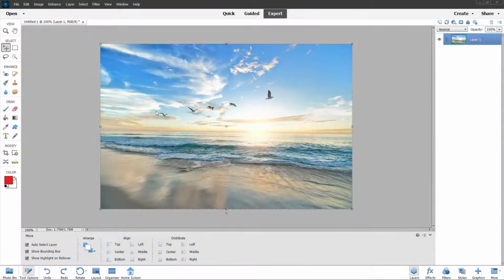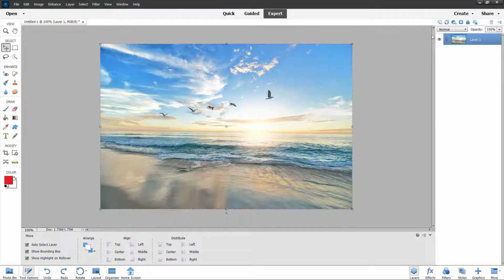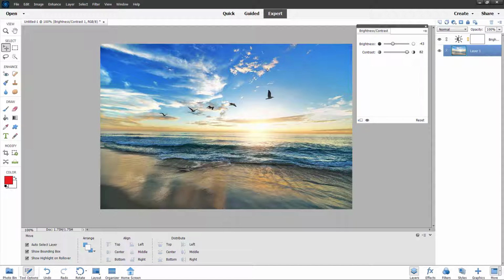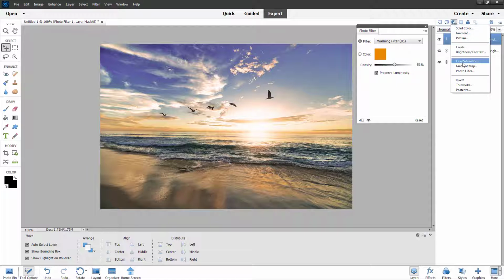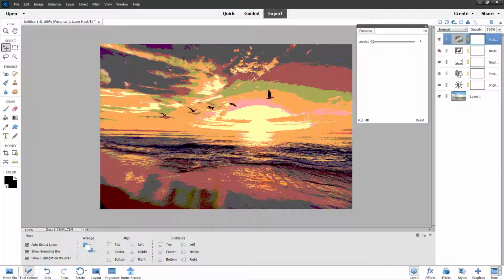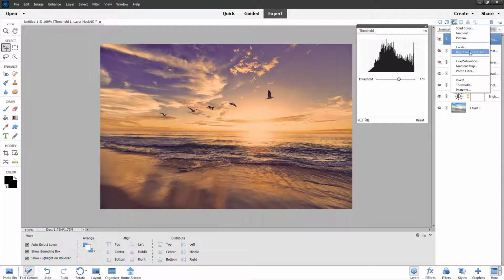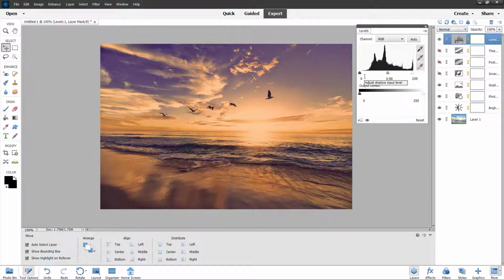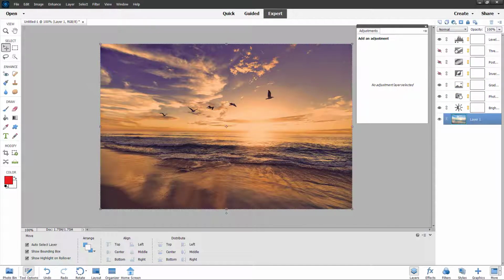Photoshop Elements Tutorial - Lesson 90 - Adjustments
In this tutorial, we will be discussing about Adjustments in Photoshop Elements